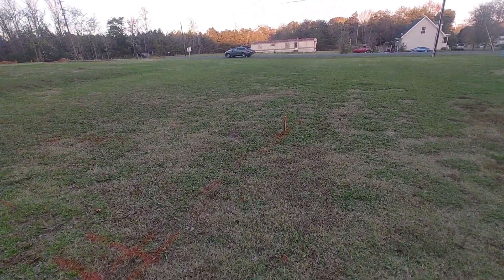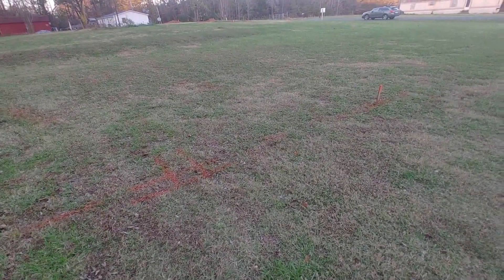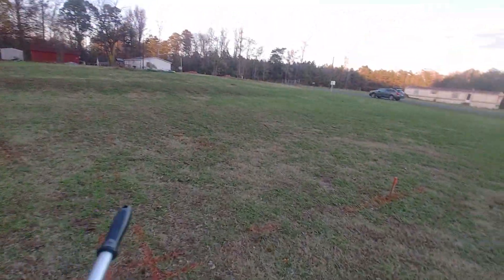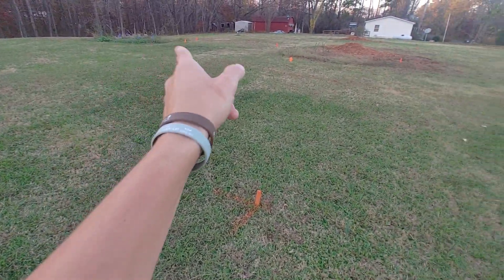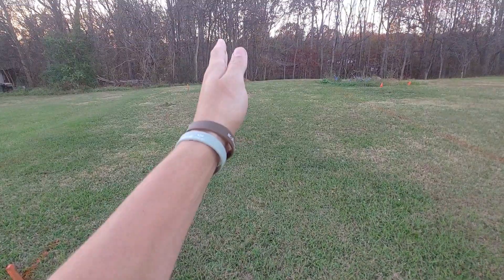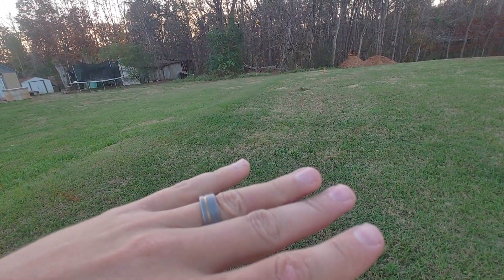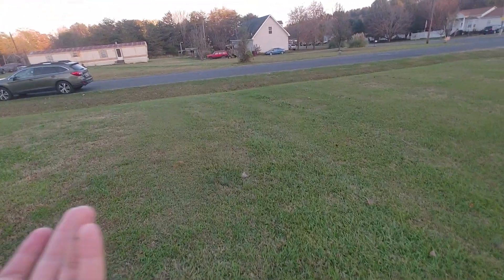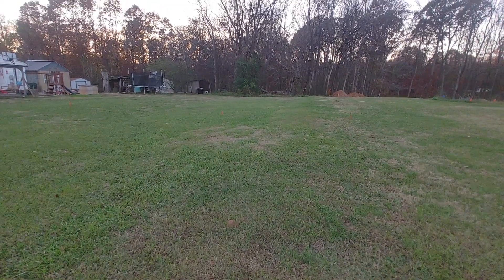John Miller Rd, Rockwell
Concrete Driveway Repair Replace New Concrete Install Near Me
Concrete Sidewalk Remove Replace Repair Installation

Or on